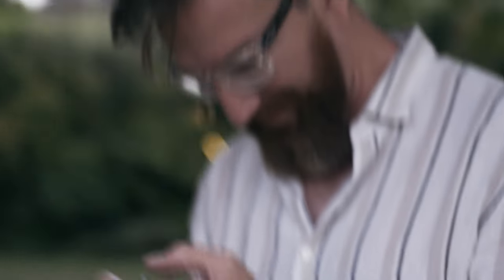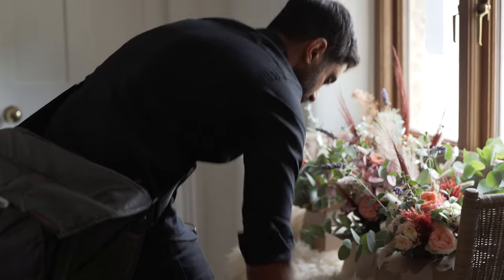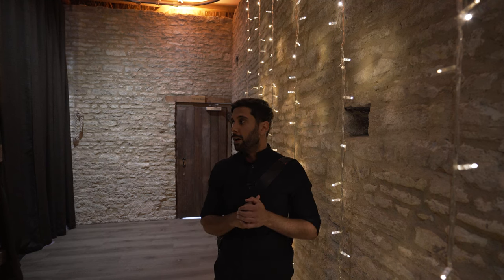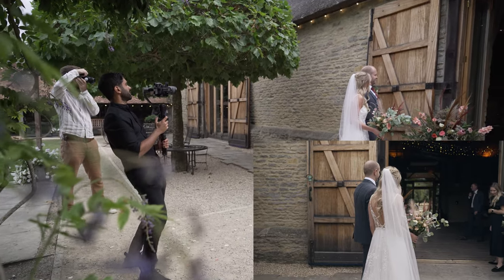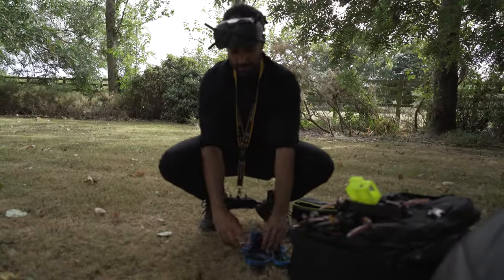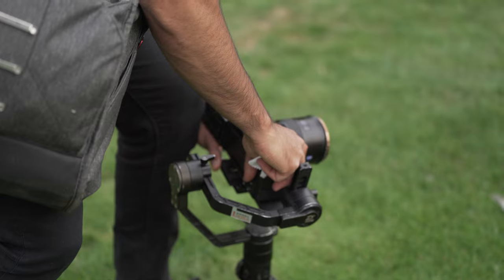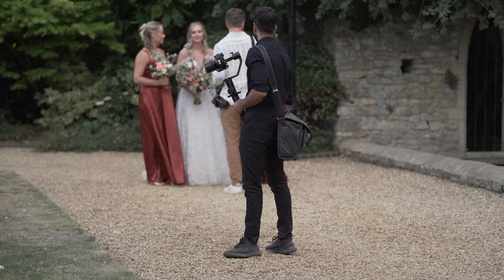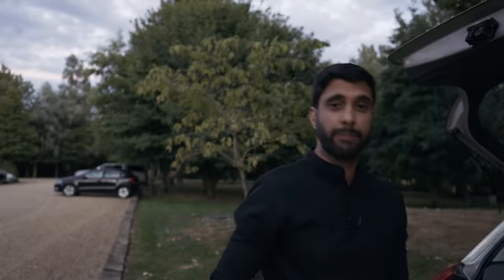Wedding Filmmaking Behind the Scenes // Sony A7siii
Some BTS of a fantastic Wedding shot at  @The Tythe Barn Launton  of Katie and Rob.
BTS filmed by @polianaoliveira.uk
Special thanks to James from @flawlessphoto_uk for the Tennis court Drone shots of the couple :)

Gear used to shoot this video:
Favourite 85mm Lens!
Wide Zoom Lens
28-75mm Zoom Lens
Variable ND filter
BEST Mics for Weddings!
Camera Bag
Key Light

🎵 Where I get my Music and SFX from:
ARTLIST - Get 2 Months of Free Music